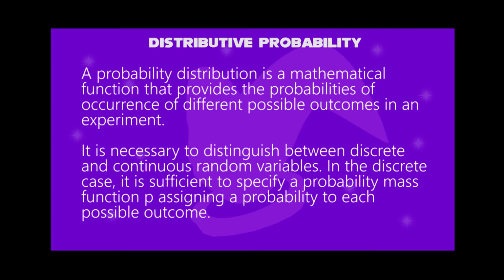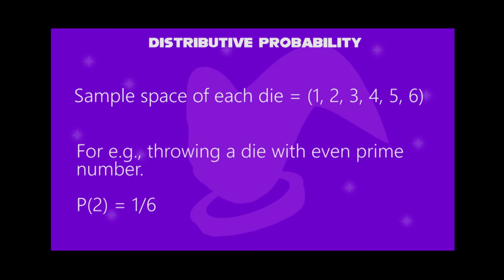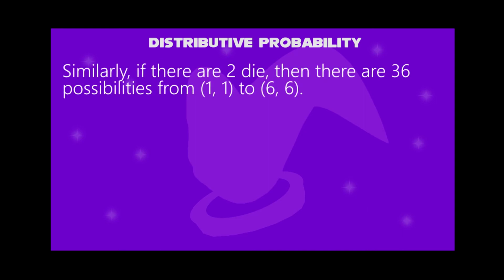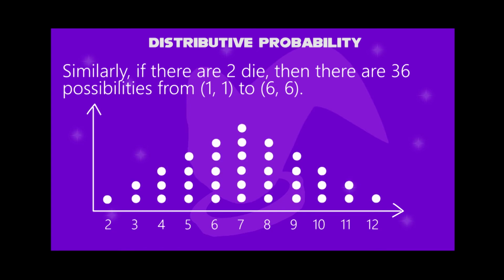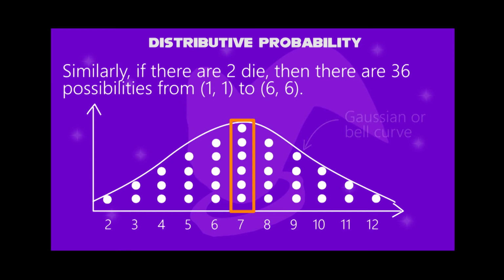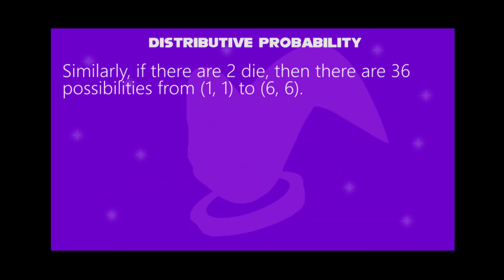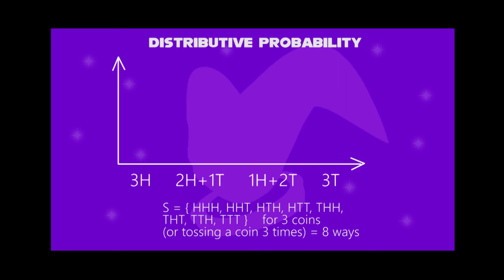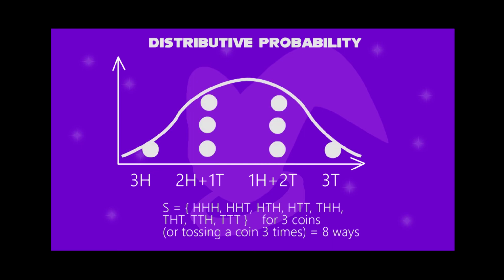Nights2 teaches Distributive Probability